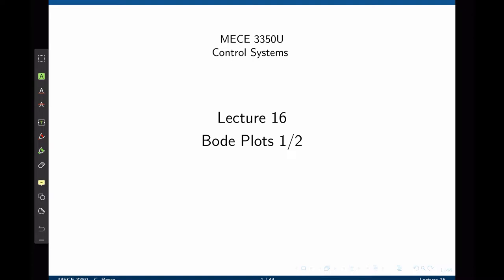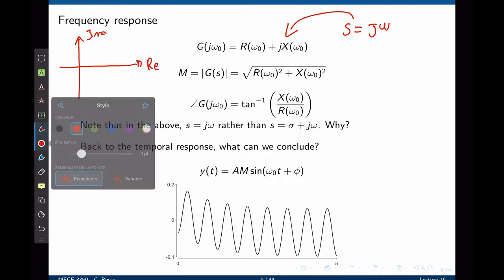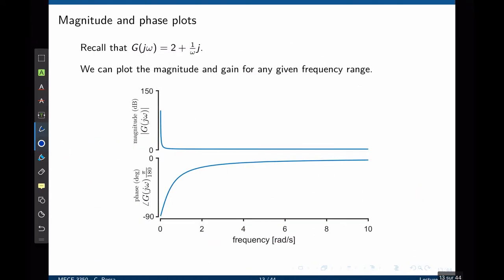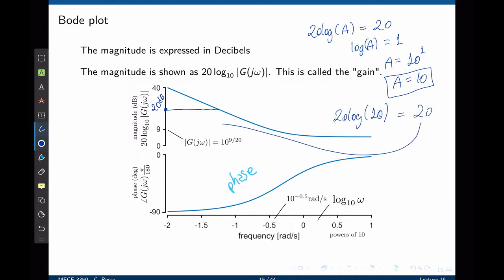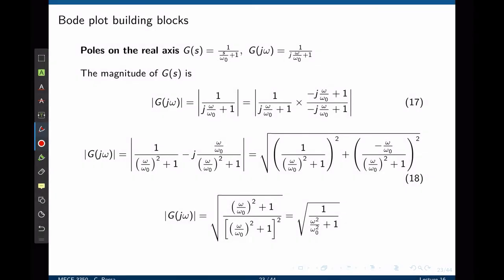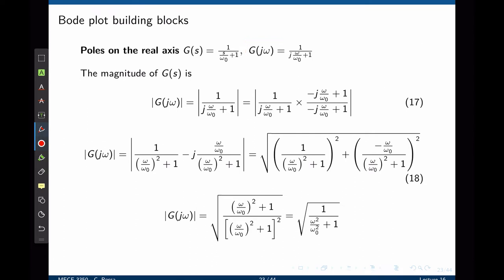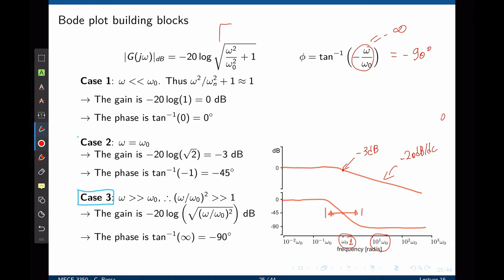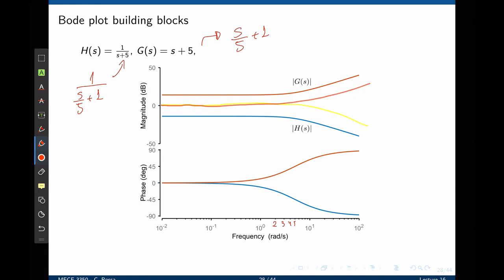Control Systems Lecture 16: Bode plots (part 1)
MECE3350 Control Systems, Lecture 16: Bode plots (part 1 out of 2).